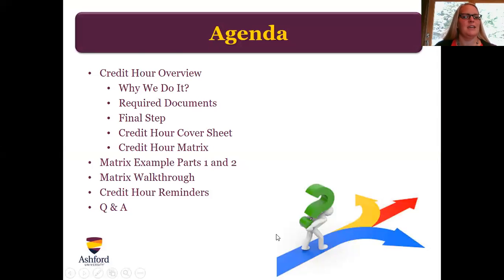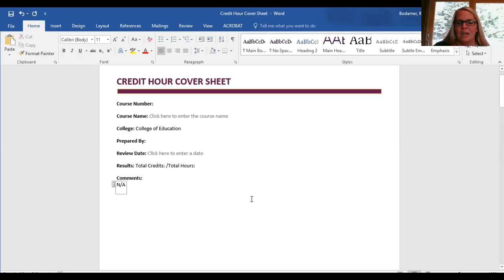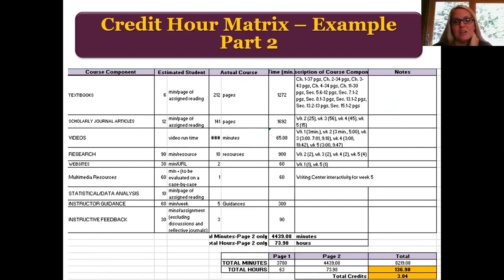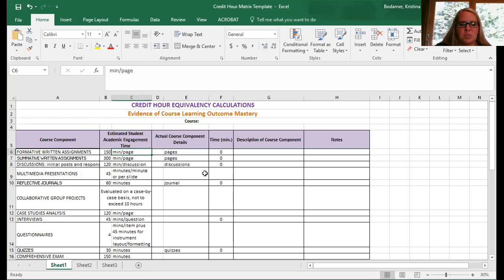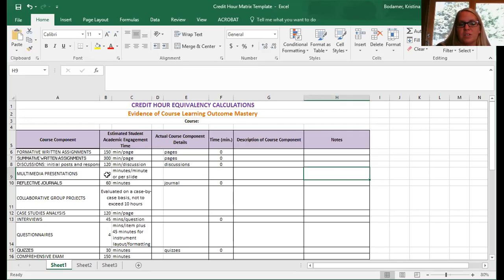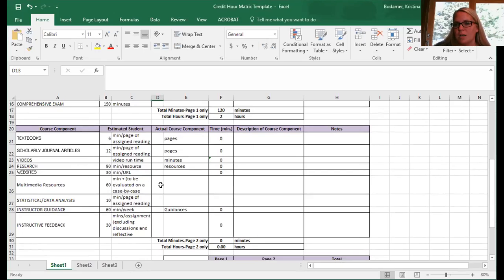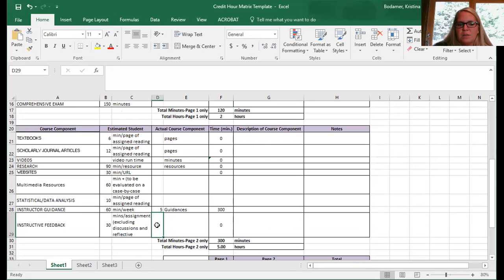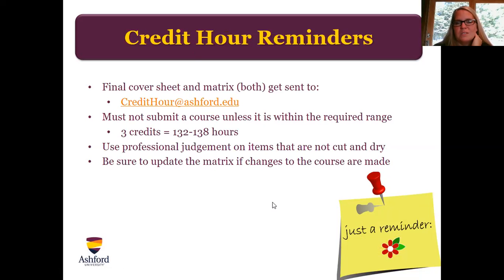Credit Hour Training 9 19